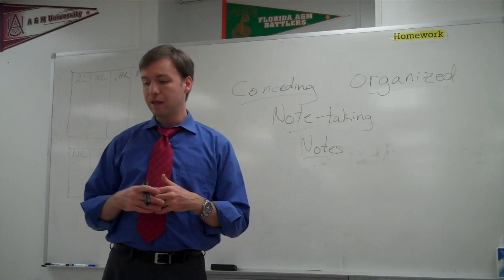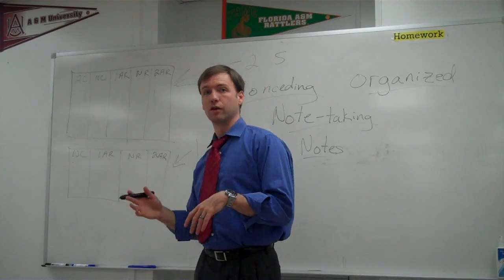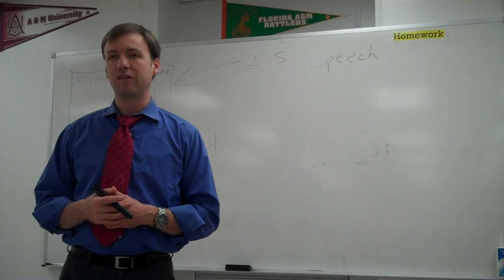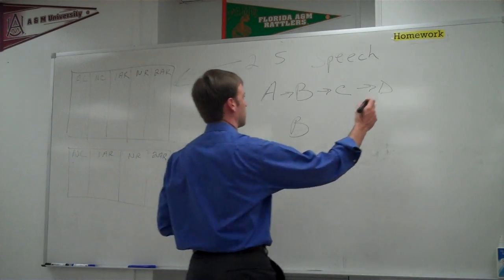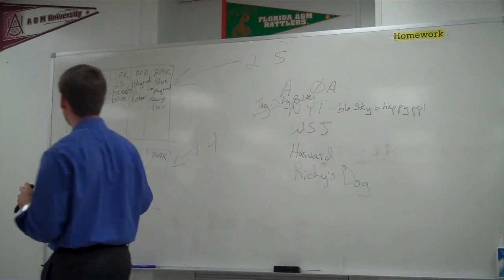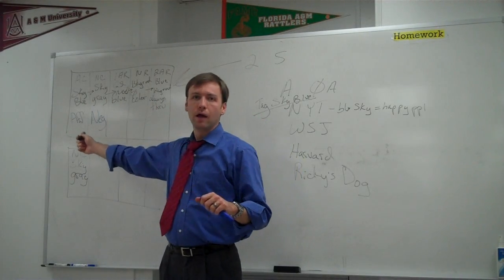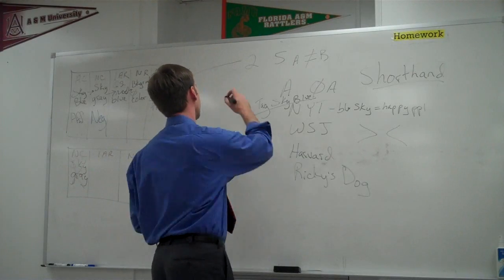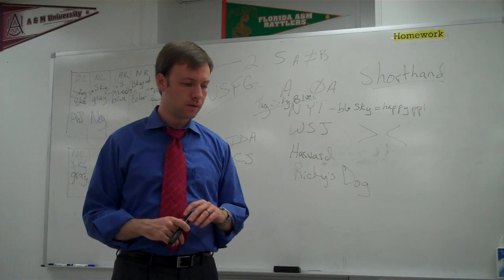Flowing (note taking for debaters)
Introduction to debate lectures.  Lincoln-Douglas Debate course taught by Jonathan Wolfson at SciAcademy in New Orleans.  In this clip, Jonathan discusses the special note-taking method of debaters - "flowing."  Learn to flow or lose the argument.